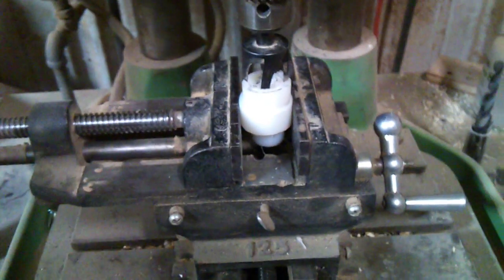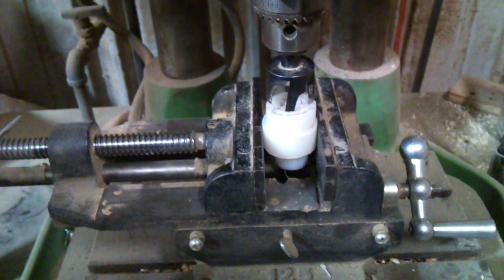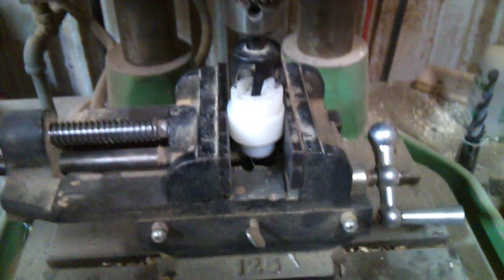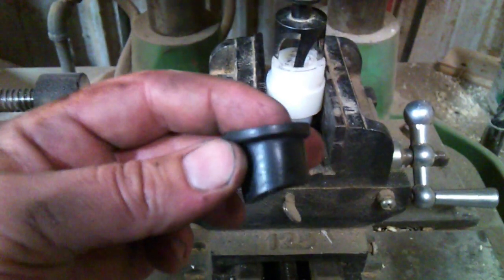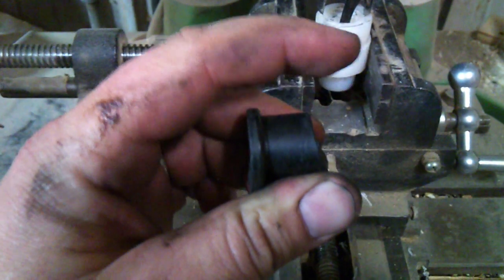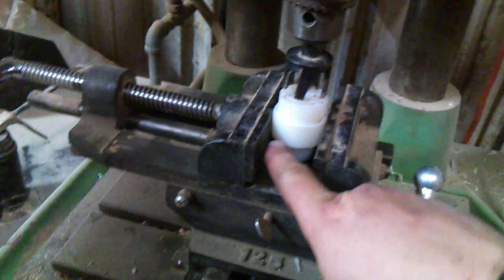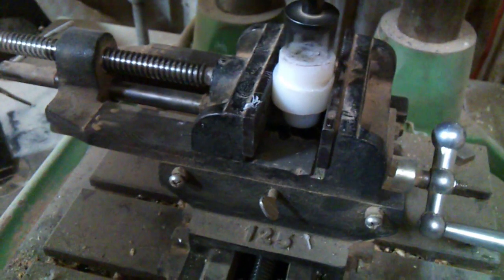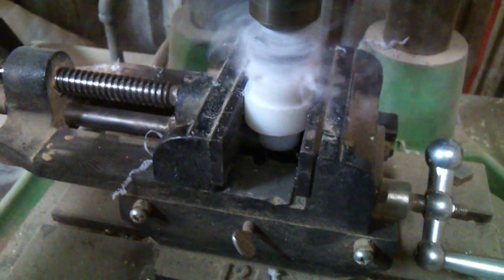Making alternator bushings with delrin.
Using a drill press,I make some bushings.